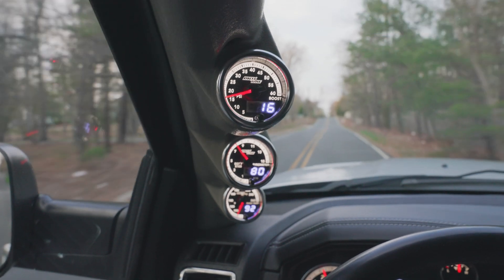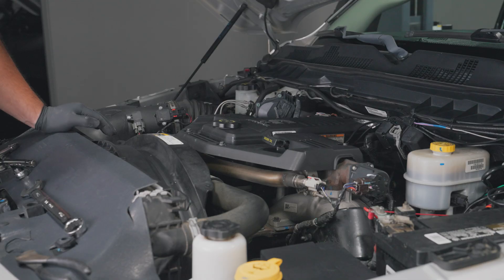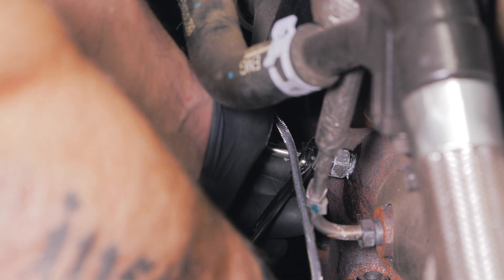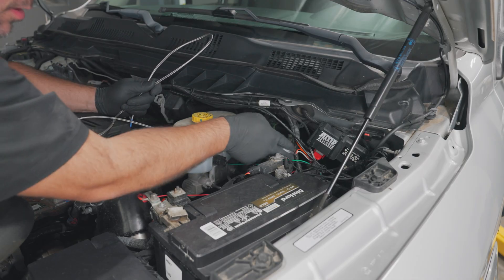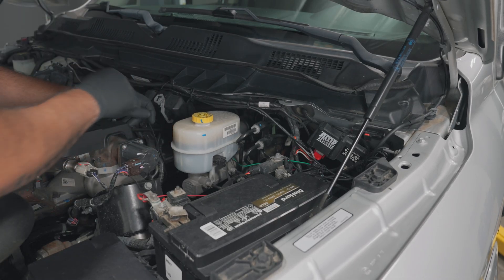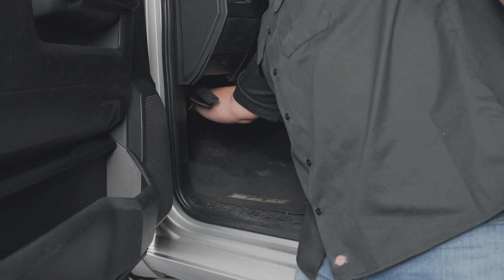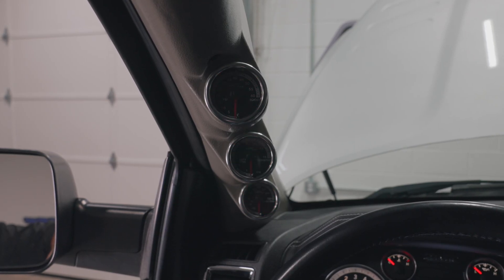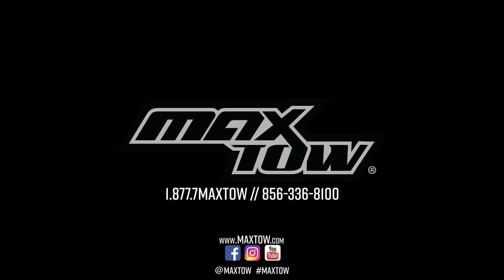How To Install A MaxTow Match 4th Gen Cummins Triple Gauge and Pod Package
Learn how to install a MaxTow Match 4th Gen Cummins Triple Gauge Diesel Package designed for virtually any 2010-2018 Ram 24 Valve 2500 & 3500.

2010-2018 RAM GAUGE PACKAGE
In this Installation Video we show you how to install a MaxTow Match 4th Gen Cummins Triple Gauge Diesel Package. This set features 4th Gen Cummins Gauges including a 60 PSI Boost Gauge, EGT Pyrometer and Transmission Temperature Gauge. This gauge package also comes with a factory fitted and color matched Taupe 4th Gen Cummins Gauge Pod made for the A-pillar of any 4th Generation 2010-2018 Ram 6.7L Cummins.

4TH GEN CUMMINS GAUGE SET
We kick off the installation of this Cummins gauge set by installing our Boost Bolt Adapter to the intake grid and inserting the Boost Pressure Sensor. From there we move on to installing the EGT probe by drilling into the exhaust manifold. After that, we demonstrate the process for adding the Transmission Temperature Sensor using a Transmission Line T Fitting. Once the sensors and fittings are in place we add all 3 gauges to the Cummins triple pillar pod which replaces the 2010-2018 Ram truck’s factory A-pillar. This video walks you through every detail step-by-step and provides a complete breakdown of everything needed to install the 4th Gen Cummins Gauges and 4th Gen Cummins Gauge Pod.

MAXTOW MATCH 4TH GEN CUMMINS SERIES
MaxTow Match 4th Gen Cummins Series Gauges deliver factory spec styling with a black gauge dial, clear flat lens, and chrome trim ring to match factory gauges. View readings on a Double Vision dual analog and digital LED display. The analog display has white backlighting and an illuminated red needle with stepper motor technology that delivers exceptionally smooth needle movement and extremely accurate readings. At the same time take digital numerical readouts on the corresponding white digital display.

INSTALLATION ACCESSORIES
4th Gen Cummins Gauge Pod: